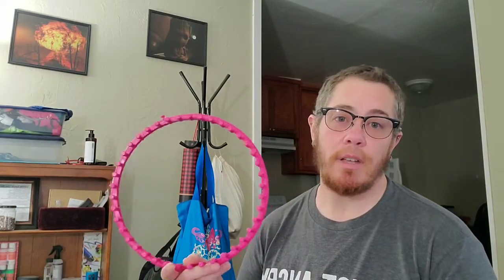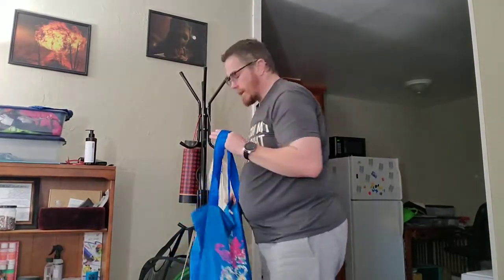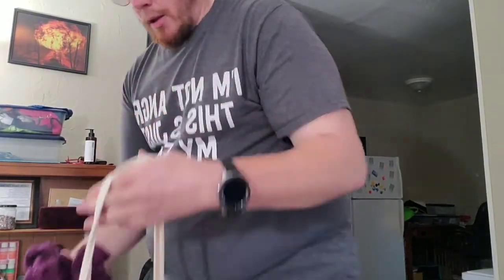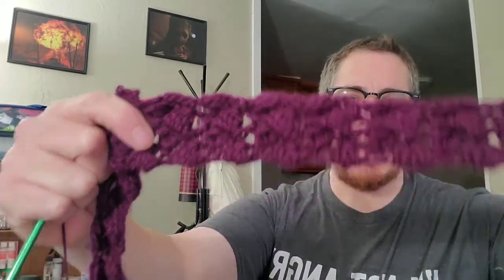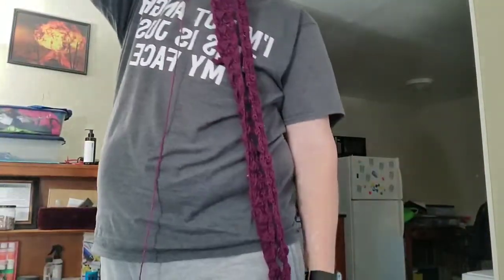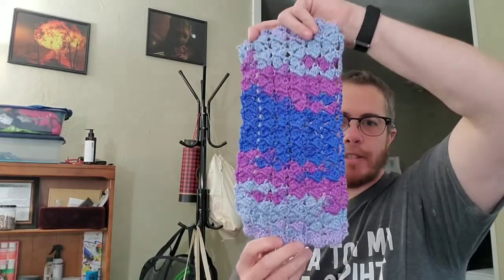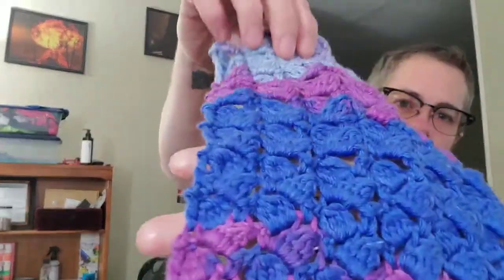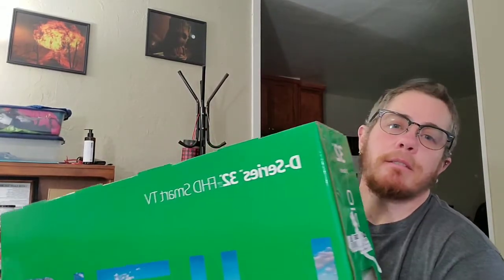FO means new WIP!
Welcome to my fiber arts journey. I like to needle knit, loom knit, and crochet. I also dabble a bit in diamond painting and latch hook rugs. My two cats, Maximum Effort and Little Miss No Name frequently meander through my videos.

I finished David's scarf (Bag O Day's Taste the Rainbow pattern) and I have a request for a loom knit cowl.